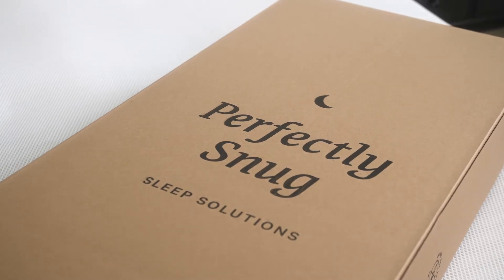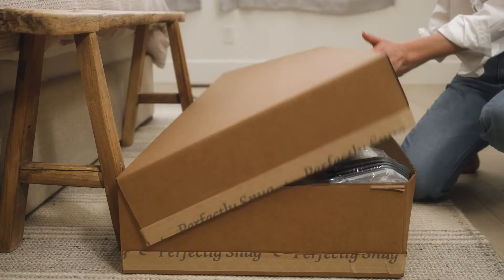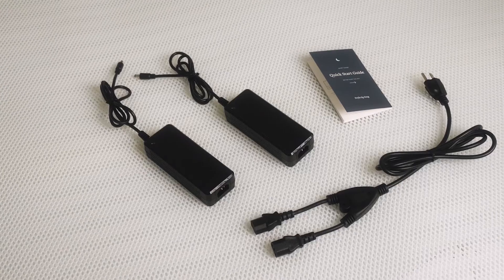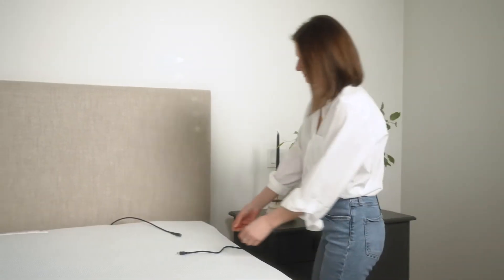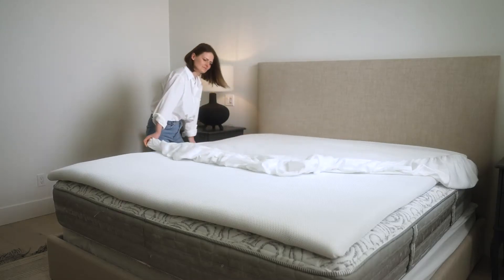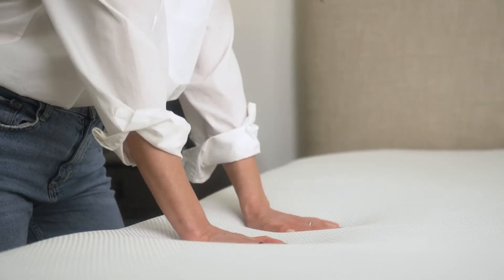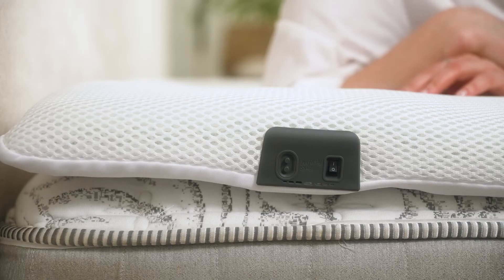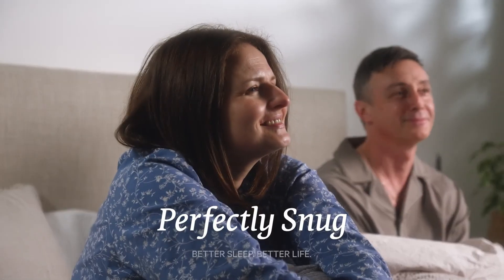The Ultimate Guide to Perfect Sleep in 3 Steps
Set Up Your Sleep Topper in 3 Easy Steps!

The Perfectly Snug Smart Topper provides cooling for your bed – no more hot and sweaty nights!  The Smart Topper is a 2-inch layer that sits on top of your mattress with specialized embedded fans and heaters. The amount of cooling or heating automatically adjusts based on built-in sensors to keep you at your preferred temperature all night long.